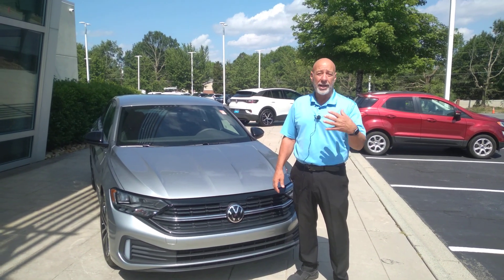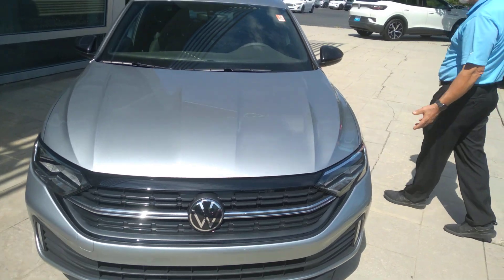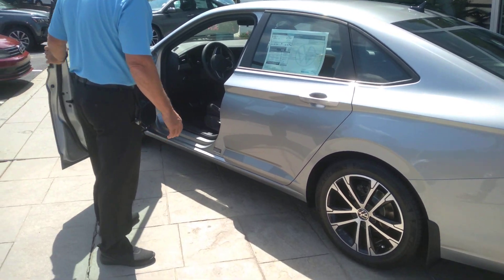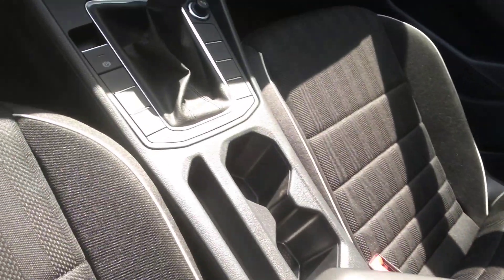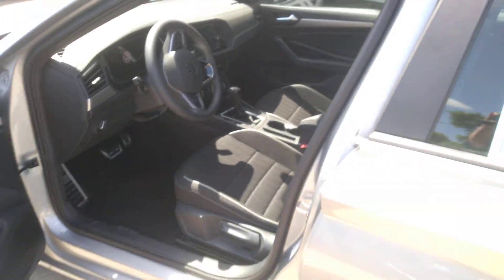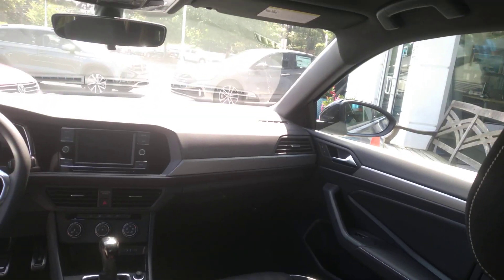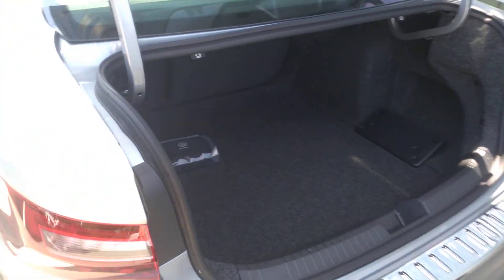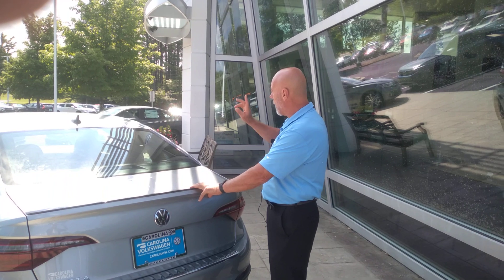23 Jetta Sport Walk-around Video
23 Jetta Sport Walk-around Video